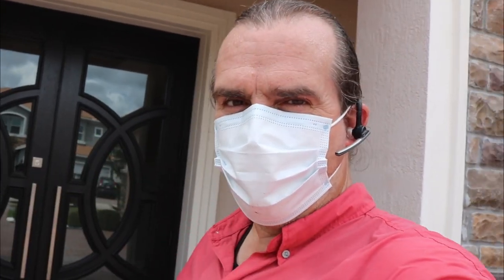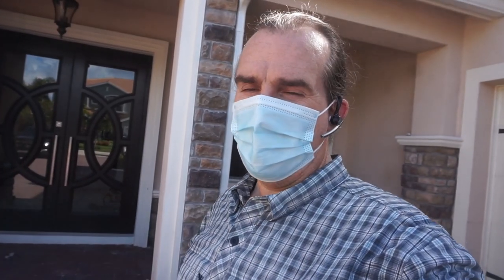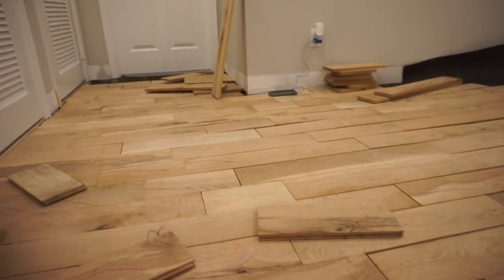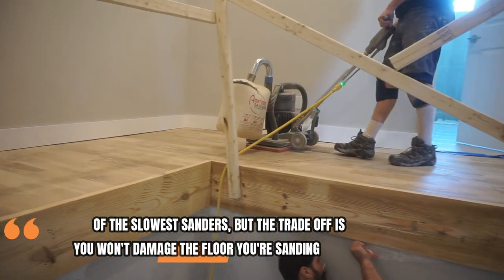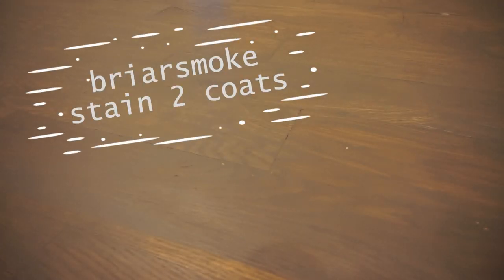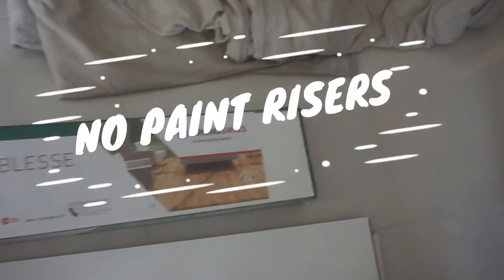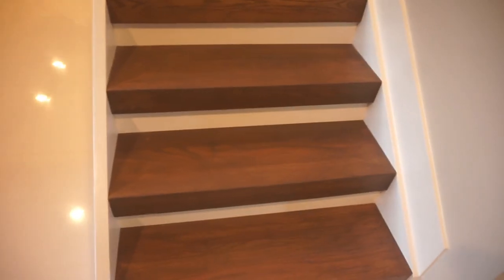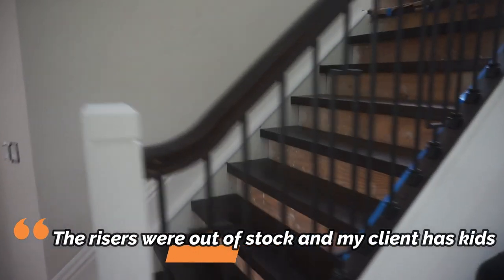AMAZING MODERN STAIRCASE RENOVATION wood stairs SANDING & STAINING diy wooden stair REMODEL refinish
This retro modern staircase that we sanded and refinished is really one of my favorite wooden staircases that we installed this year.  However, before we could finish we first must solve a big problem.  I installed my made to order custom treads with 4" fronts.  These size treads are my personal favorite size.  I make these treads to fit any staircase.  Yes, any staircase can have large square fronts.

 If you want these steps in you r home just let me know how wide you want the treads and what size front ( 2", 2.5", 3", 3.5", 4", 4.5", 5" square retro fronts) you want.  The treads ship sanded and unfinished.  We can also can sand, stain and finish the treads in any color you want.  Orders usually ship within a week.   We even travel for larger, unusual, or interesting projects.  Call or text 9five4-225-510six for more information and pricing.

MY favorite MALLET  this is the size I use

Here are some links to products I use and like (they are affiliate links so if you use them I will earn a small commission which helps keep this channel going.)

Silver caps door molding for sliders and doorways

MY LAMINATE / VINYL CUTTER

or less expensive option by the same company

MY 2nd CHOISE FOR FLOOR CUTTER

FELT TO PROTECT FLOOR

MOISTURE Vapor Barrier

Good Luck and please send me any questions you might have. Please "Like" this video as that helps get our videos suggested to more people!
Let me know below in the comments WHICH products or installation techniques you'd like to see in the future videos